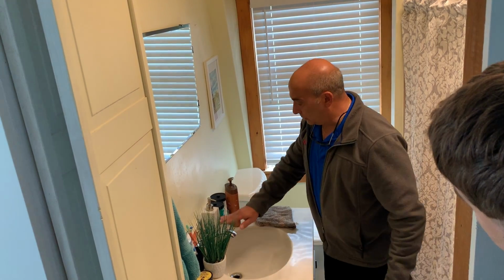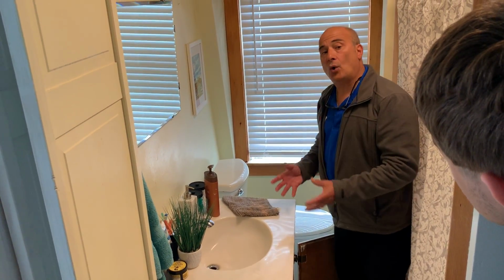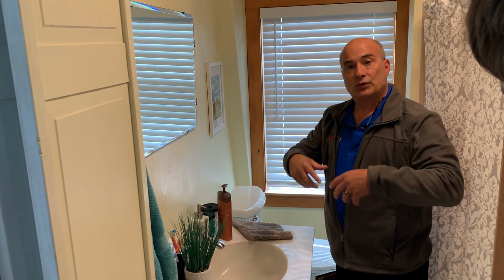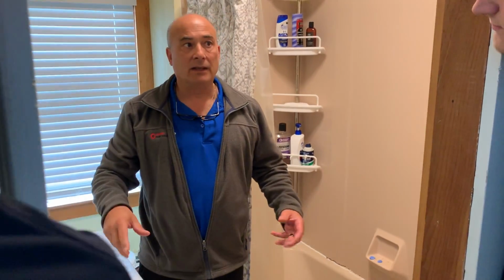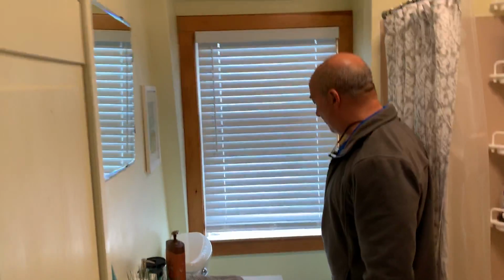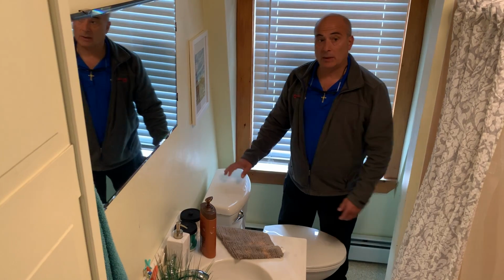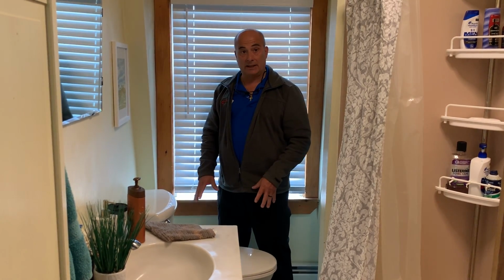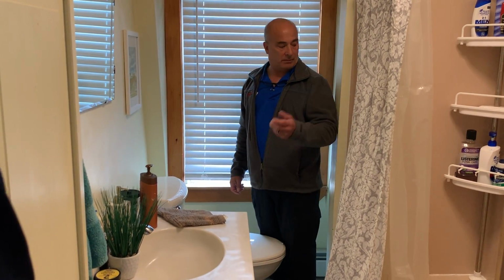Joe Technical Plumbing Process v1